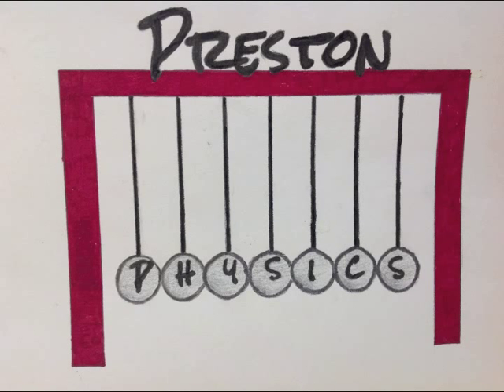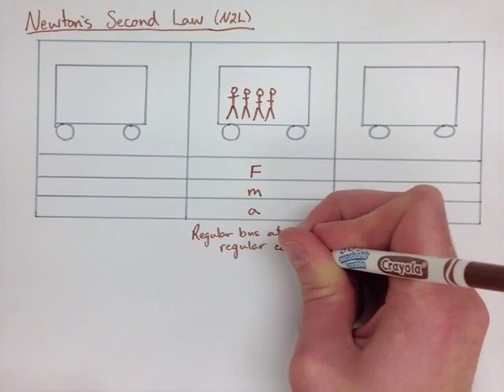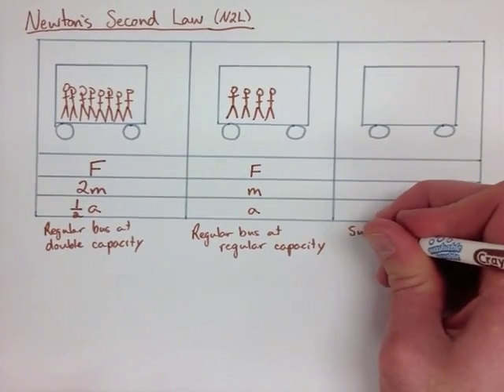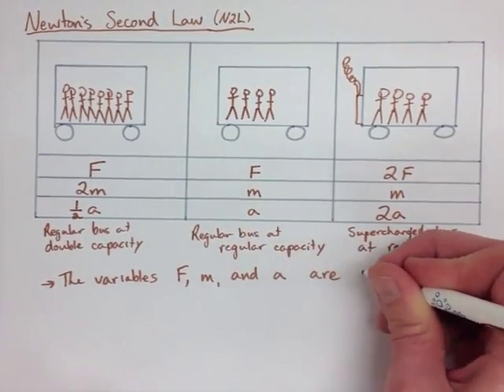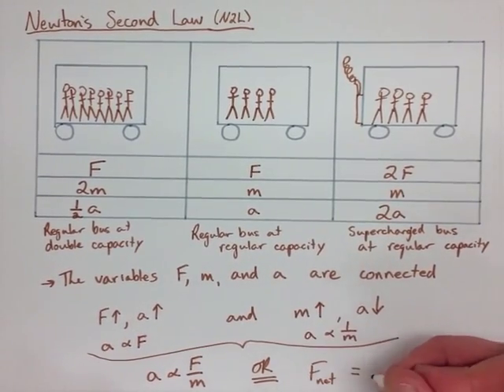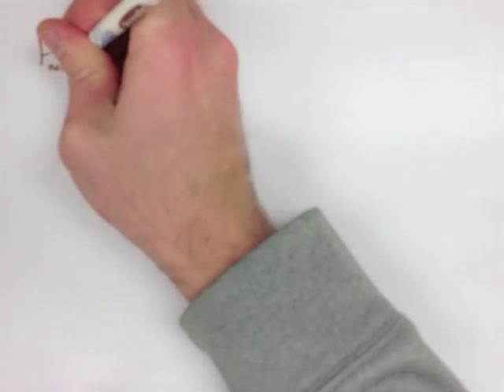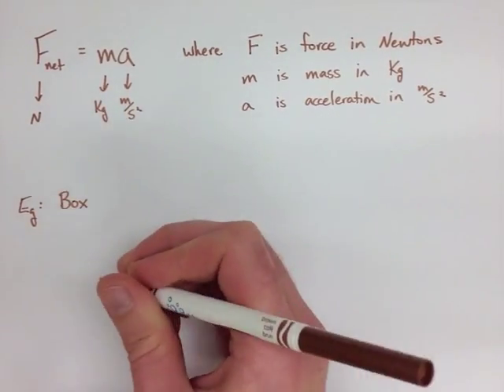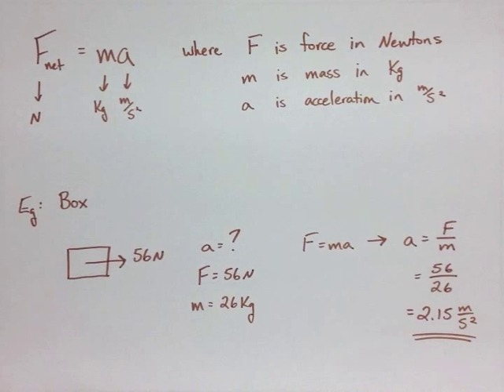Forces Note 6: Newton's Second Law N2L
Preston Physics Grade 11 Forces Note 6: Newton's Second Law N2L